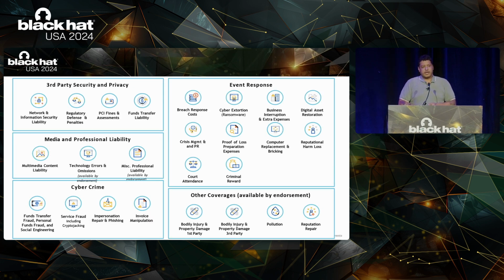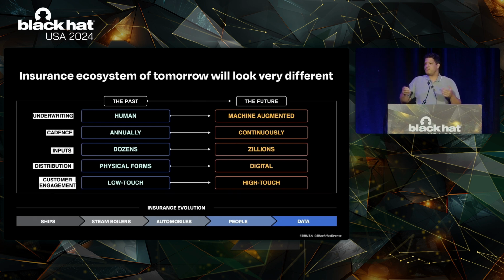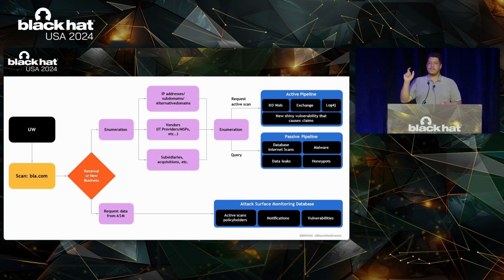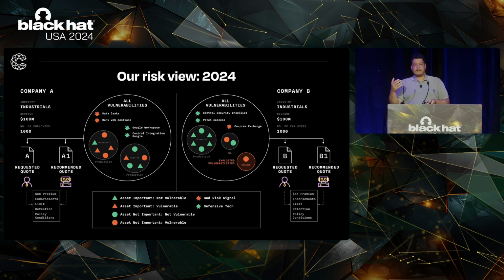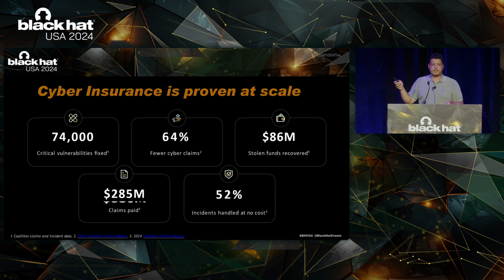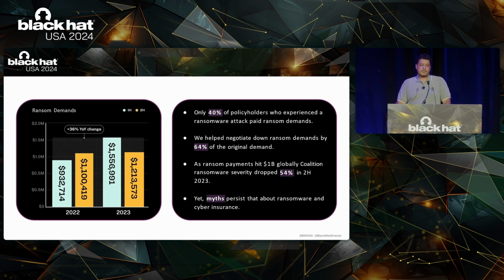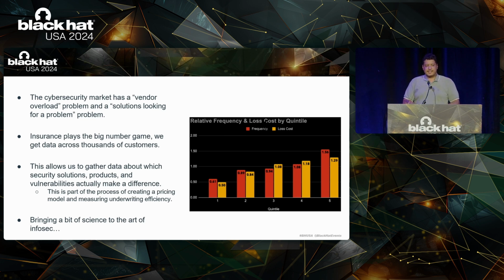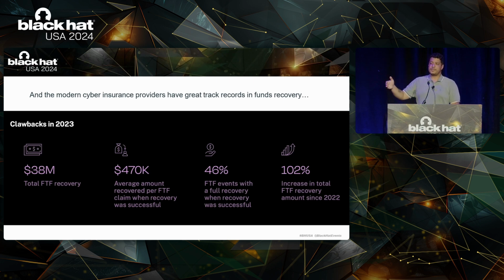The Fundamentals of Cyber-Insurance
By:
Tiago Henriques  |  VP R&D, Coalition inc